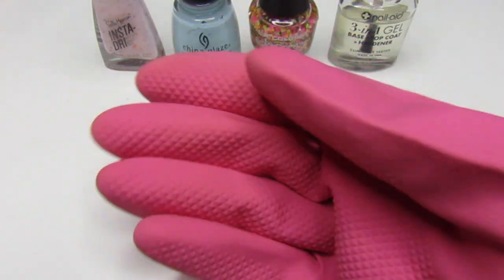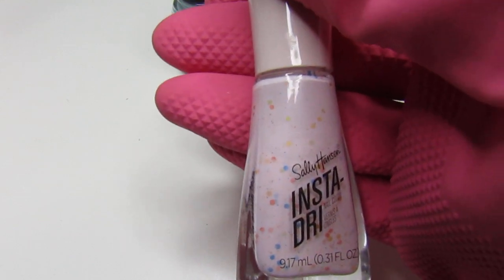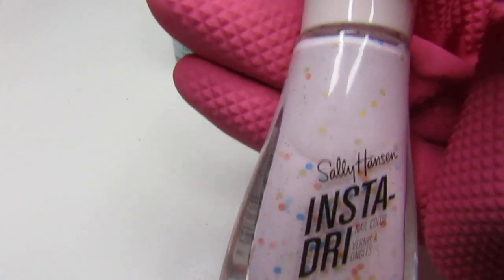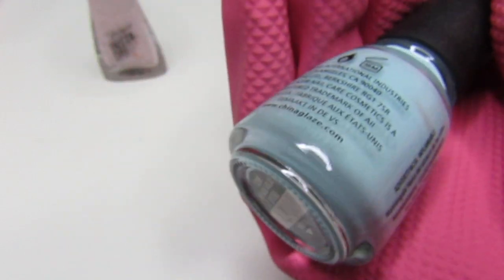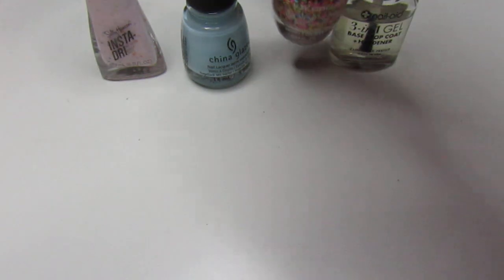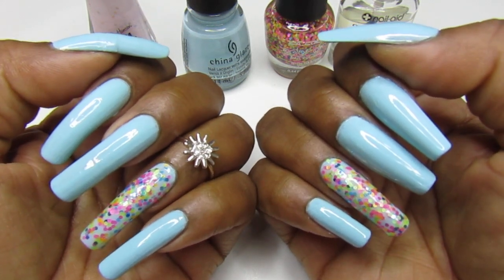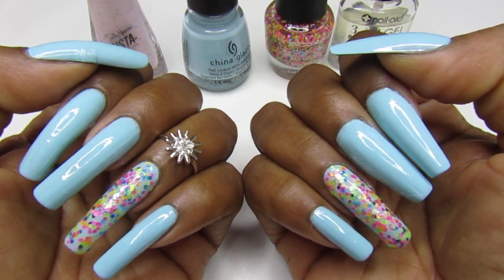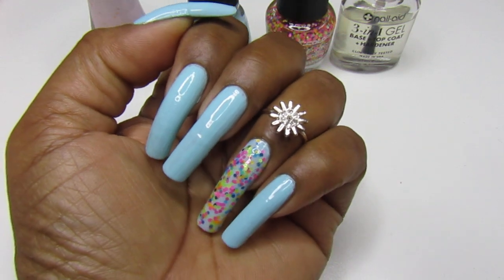DIY Manicure @ Home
Polished Used: China Glaze At Vase Value, LA Colors Craze, and Nail Aid 3 in 1 Base + Topcoat to seal in my mani.